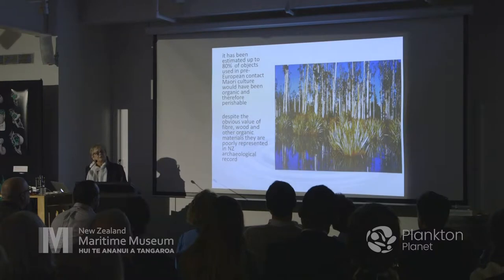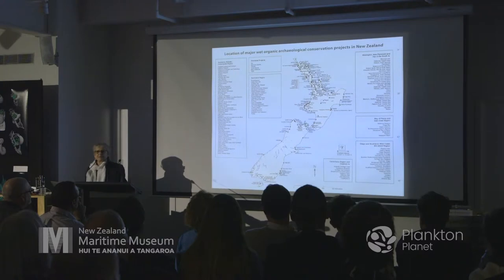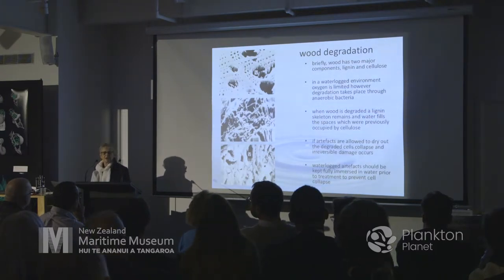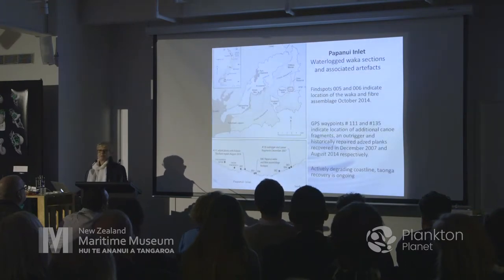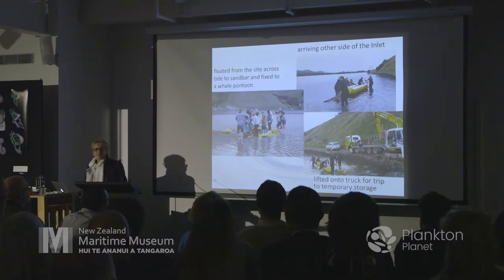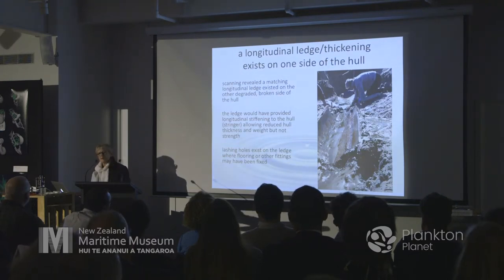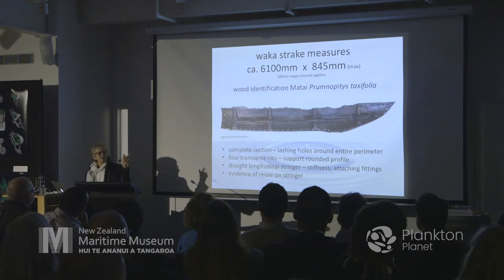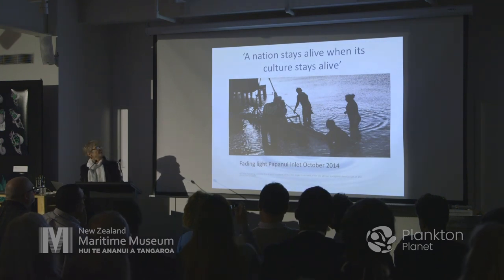Conserving 14th to 19th Century Canoes in Satellite Facilities Around Aotearoa, New Zealand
Dilys Johns from the University of Auckland speaks at the Plankton Planet event, An Epic Voyage Through Our Changing Seas at the New Zealand Maritime Museum